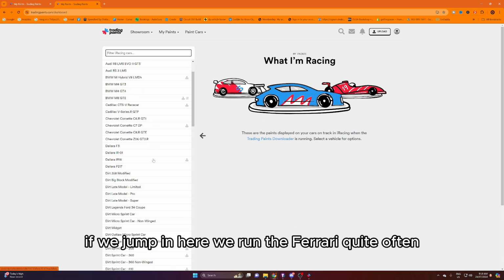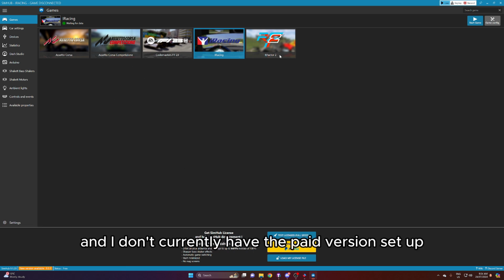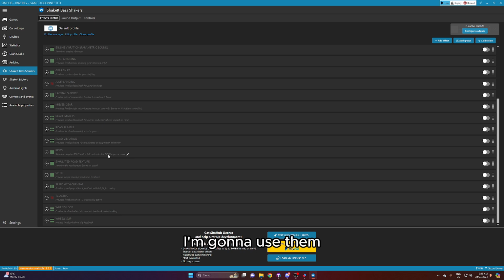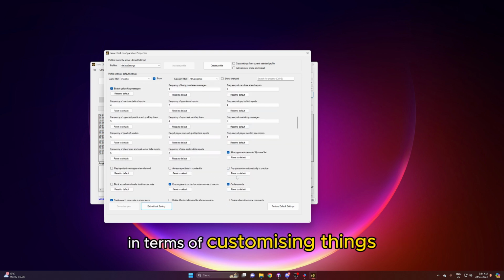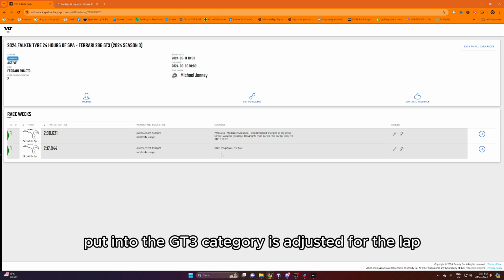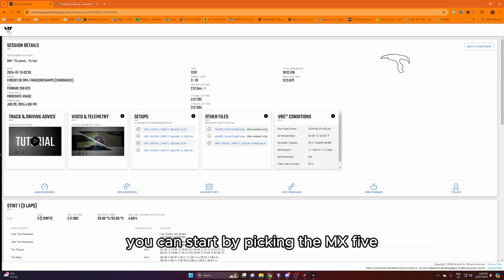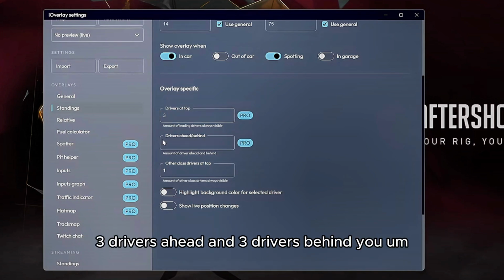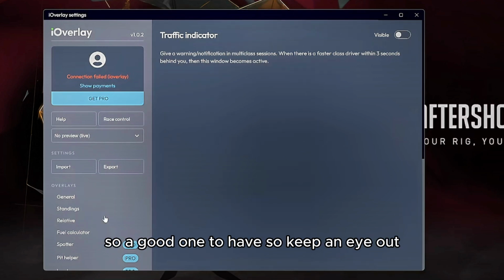6 Sim-Racing Apps You MUST use! | You'll go faster!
This is not a sponsored video and it solely my thoughts on the best apps/plugins/software I've found to make live easier and enhance my sim-racing journey.

I'm sure there are others but these are the ones I use. If I've missed one or you think there is something better drop a comment! I'm always keen to try out new stuff!

Chapters:
0:00 - Introduction
0:40 - Trading Paints
4:40 - SimHub
12:00 - Crew Chief
15:35 - Discord
16:39 - VRS
24:00 - iOverlay
32:10 - Outro

If you'd like to know the current equipment I'm using, please see below!
My Gear
✔Steering Wheel - Grid Engineering P911
✔Wheel Base - Simucube 2 Pro
✔Pedals - Heusinkveld  Sprint
✔Chassis - Racekraft RKS-03R Racing Chassis
✔Seat - Cobra Imola Pro - GRP
✔PC - Aftershock Zeal 4K Gaming PC
✔Monitors 3x Gigabyte M32UC 3840x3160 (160hz) Curved

Accessories
SimMagic Hauptic Reactors x 2,
Phillips Hue Play Light Bar x 3